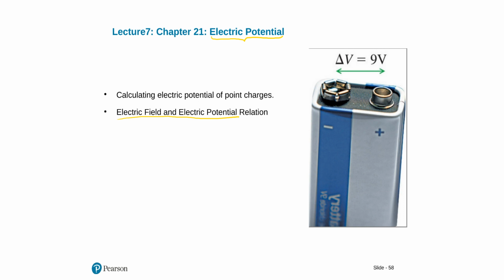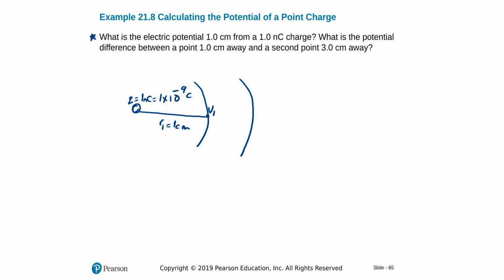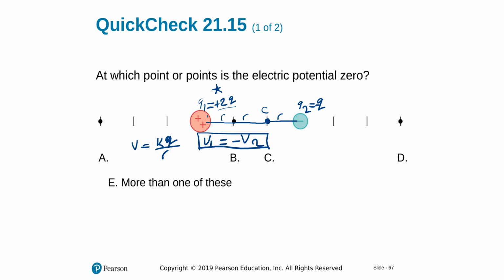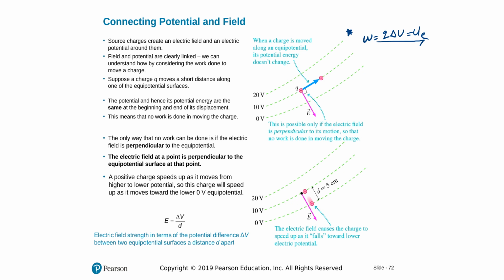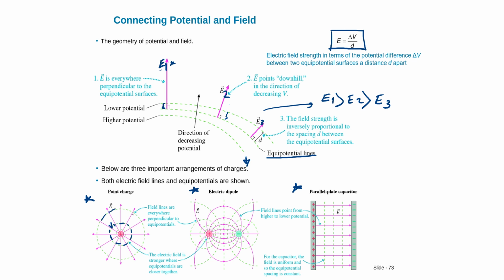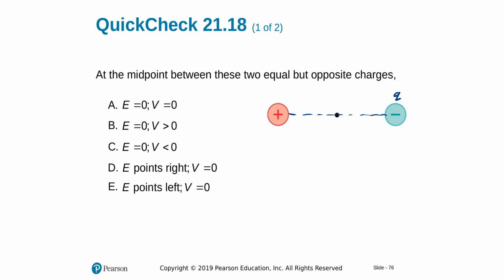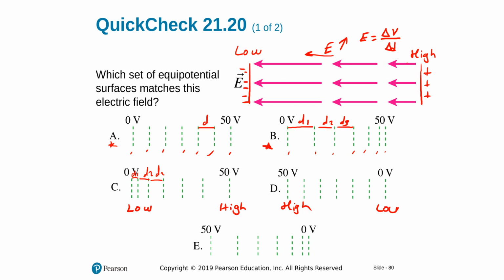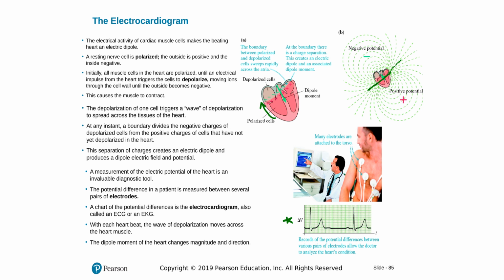Lecture7: Electric Potential of Point Charges, Electric Potential Electric Field Relation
The topics of electric potential due to point charges and the relation between electric field-electric potential is covered in this lecture.